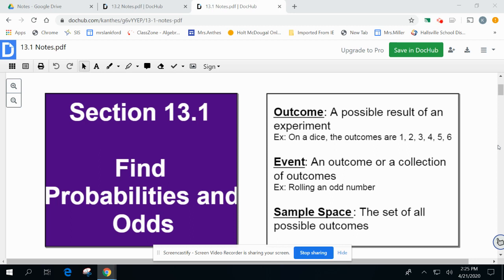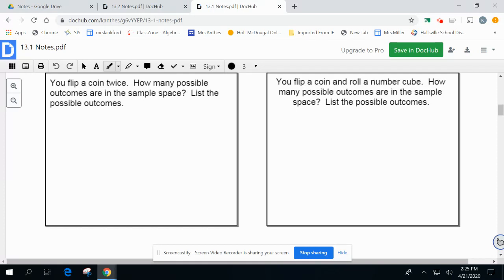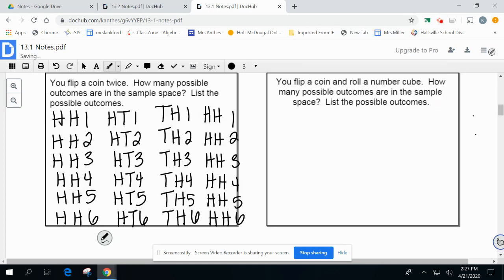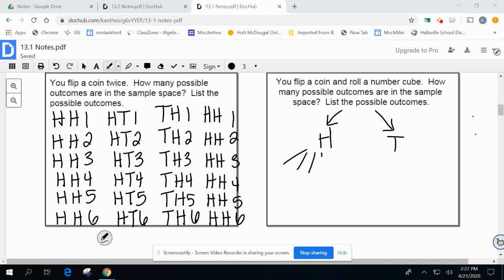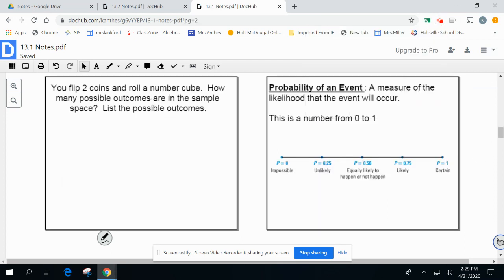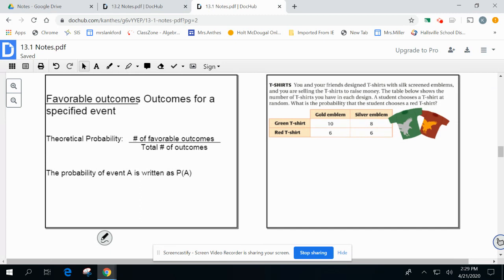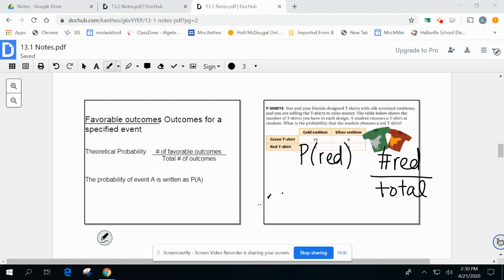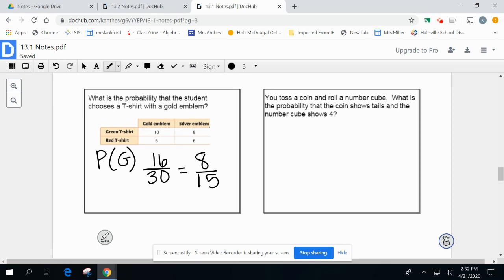Alg 1 Section 13.1 Notes Video #1